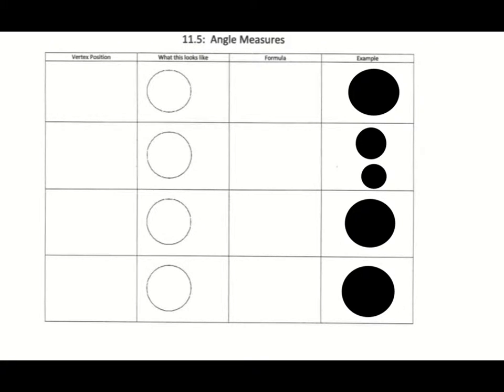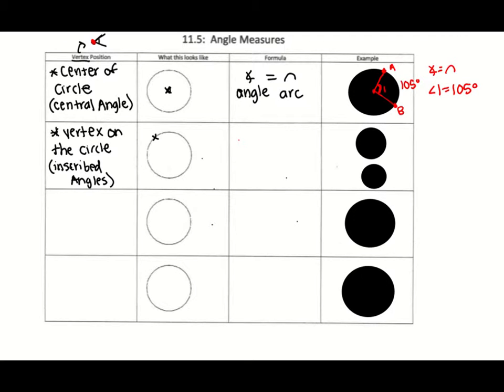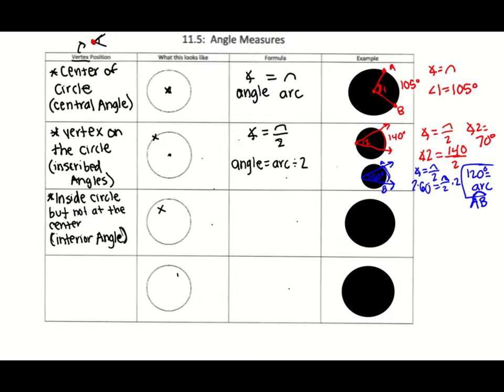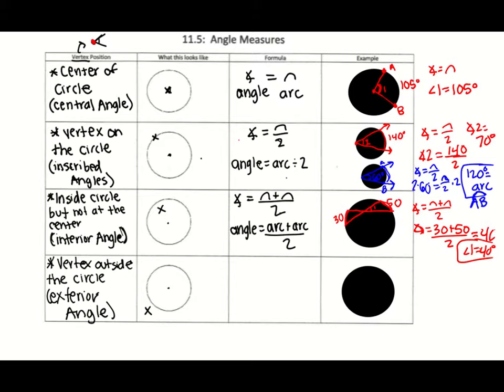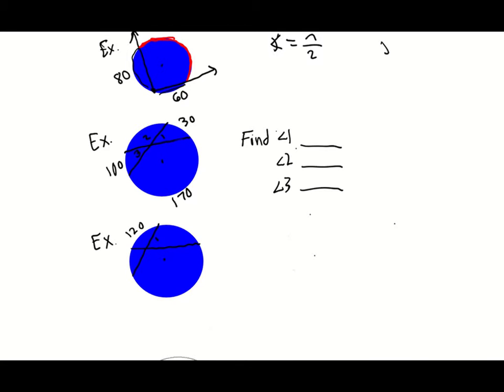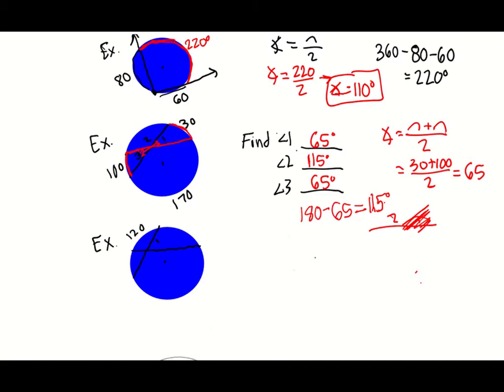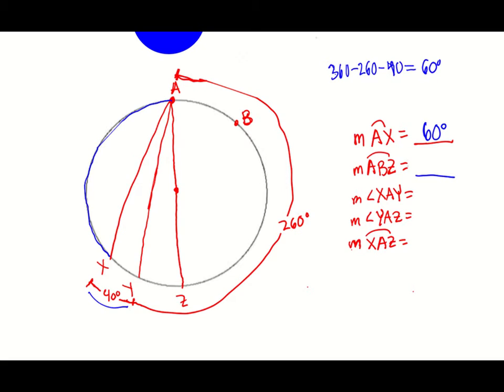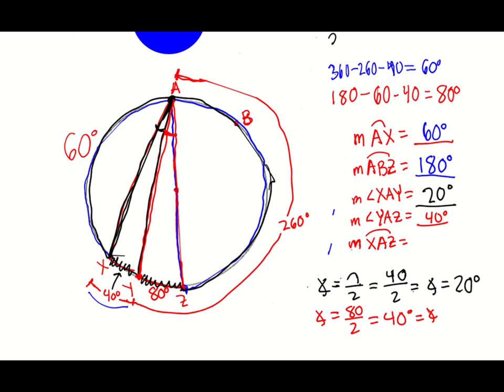11.5 Angle Measures